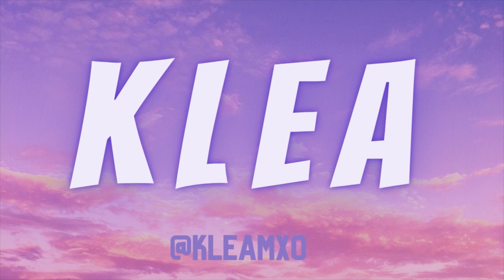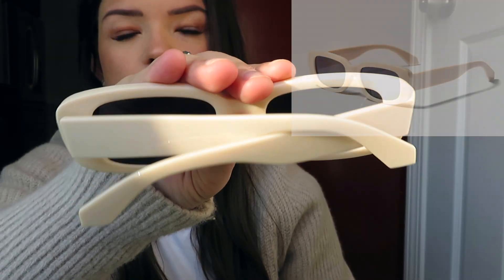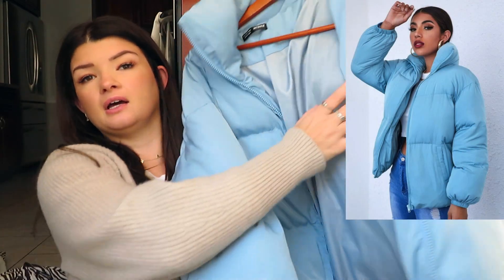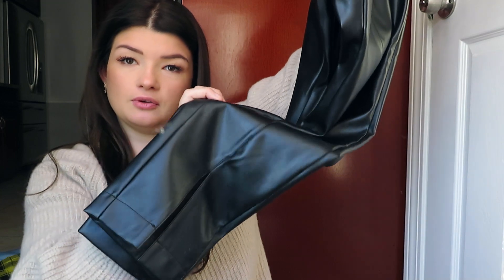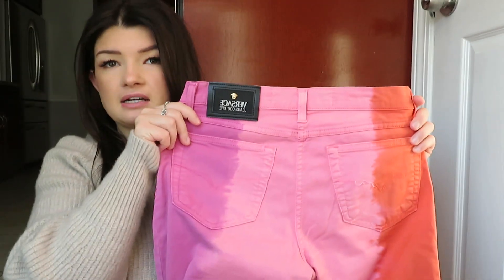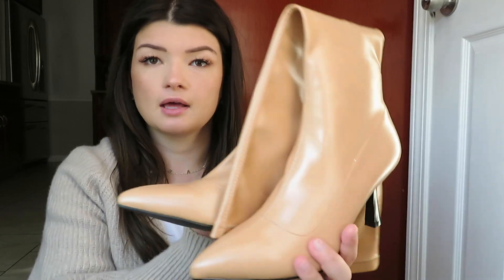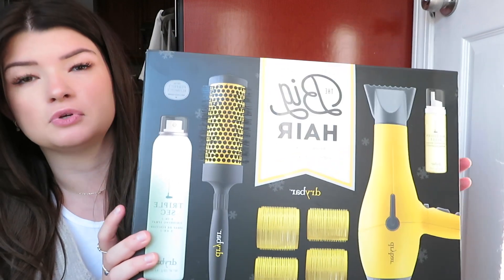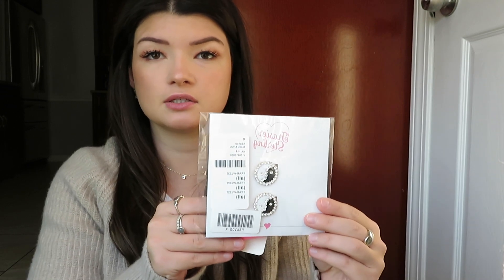HUGE WINTER HAUL! shein, forever 21, amazon, asos, revolve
AMAZON
TEDDY SCRUNCHIES
SELFIE RING LIGHT
GEL PENS
GLASS STRAWS
DRY BAR BLOWOUT KIT
VERB RESET REPAIRING MASK
Mane Club Cha Ching Hair Mask
Mane Club Cry Baby Hair Mask
HEART LED MIRROR

ASOS:
BOOTS ARE SOLD OUT ☹

FRASIER STERLING YIN YANG HAIR CLIPPIES

BUBBLE CANDLE CUBE